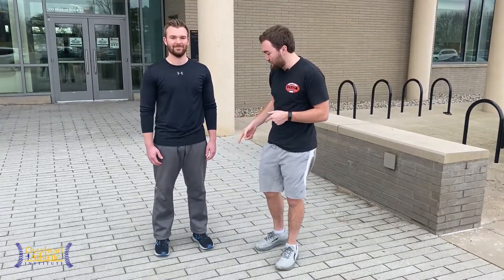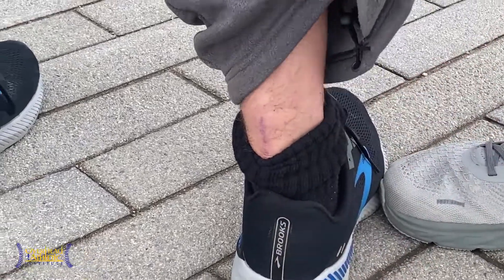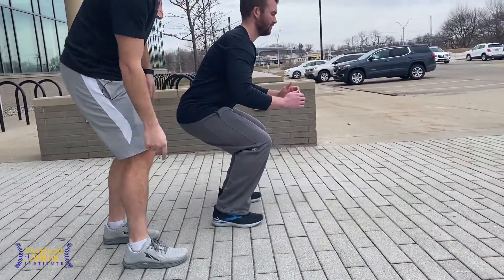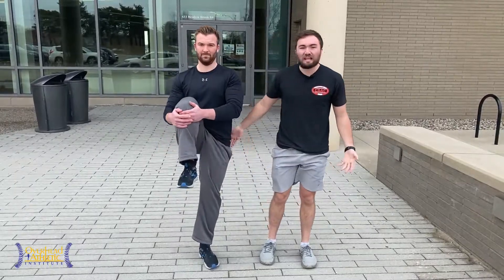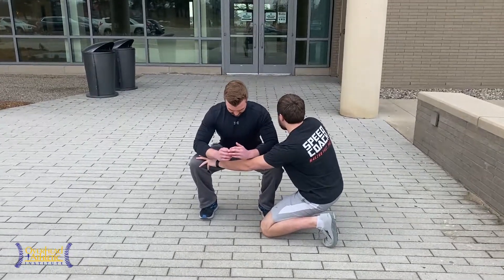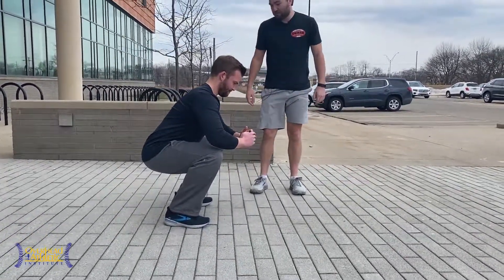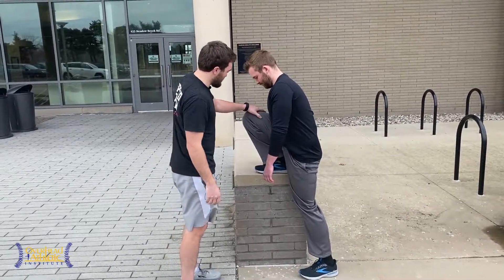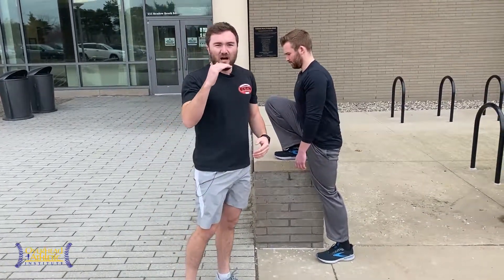Achilles Repair Squat Rehabilitation - RECLAIMING Your Squat!!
Thanks to Aaron Decaire for being a part of this video!